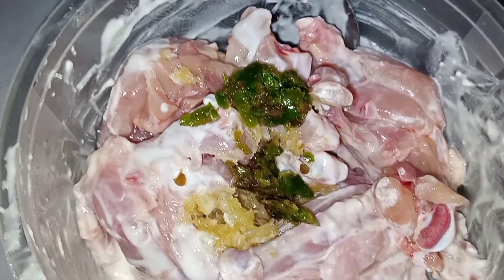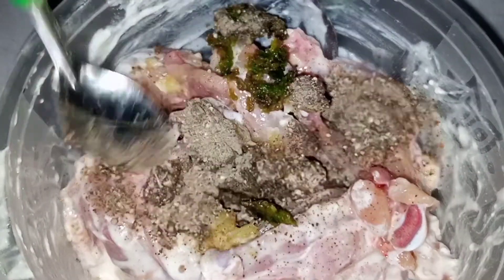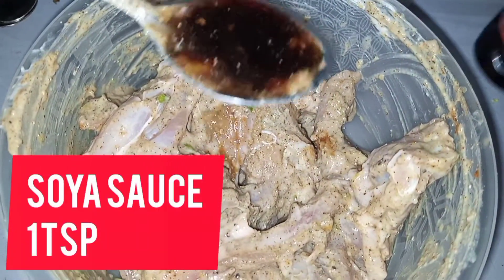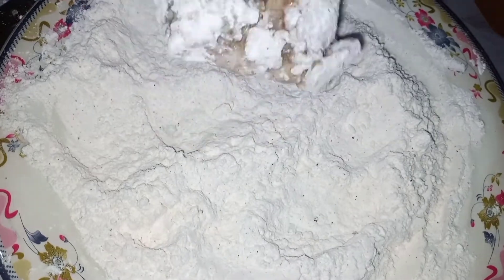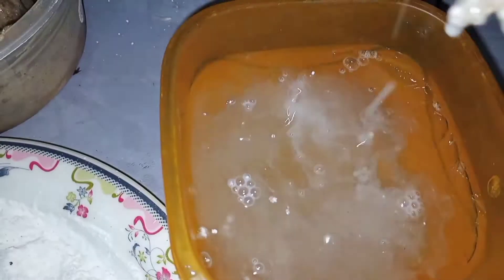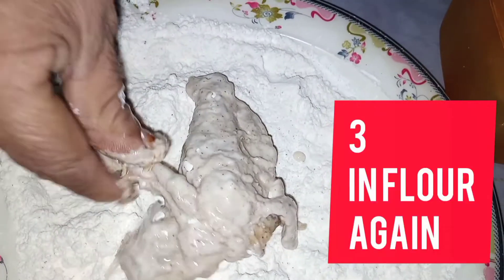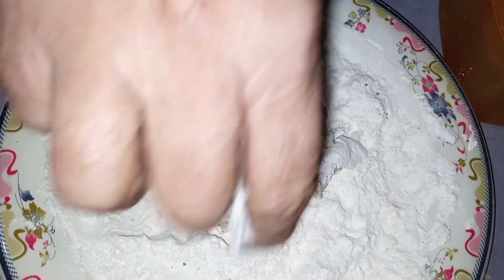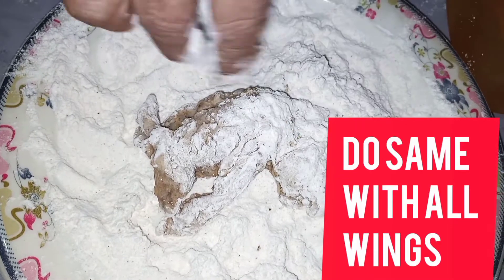chicken fried wings.quick and easy recipe.